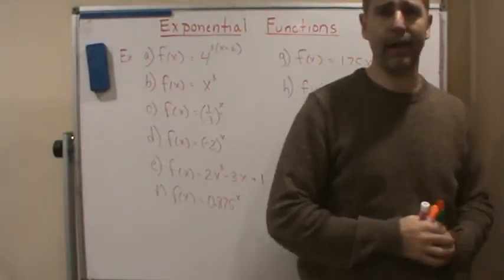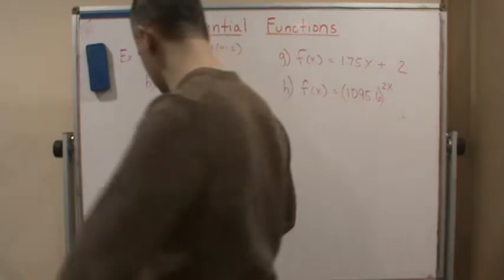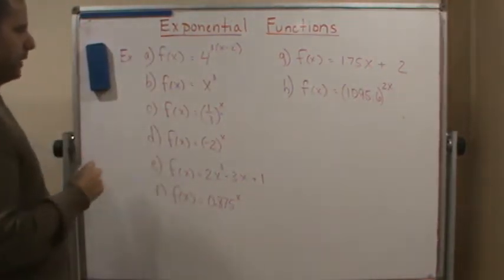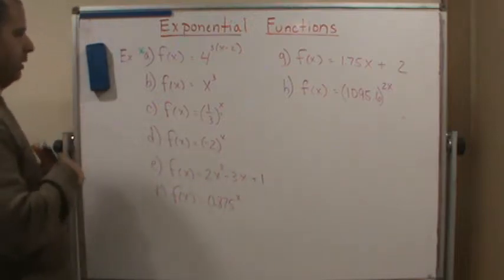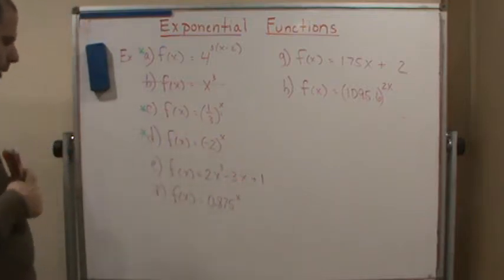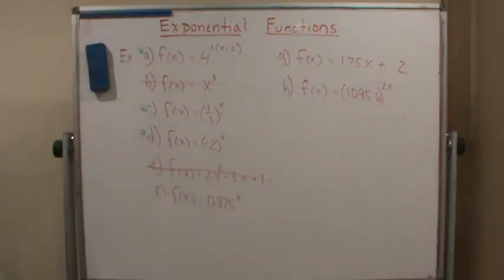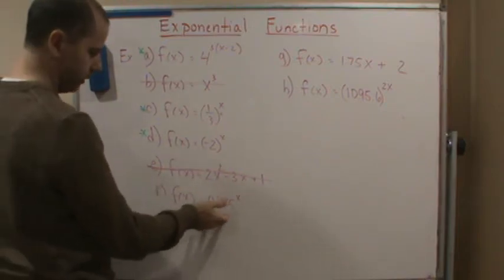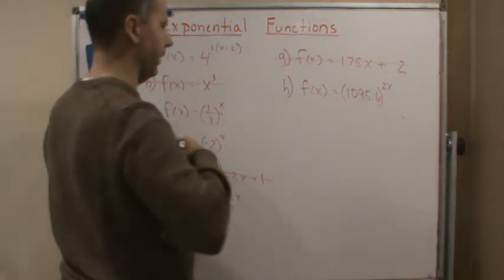Pre Calc 2 Exponential Functions Examples 1